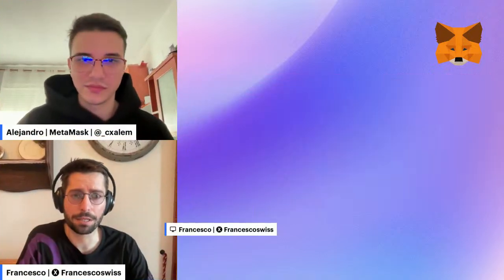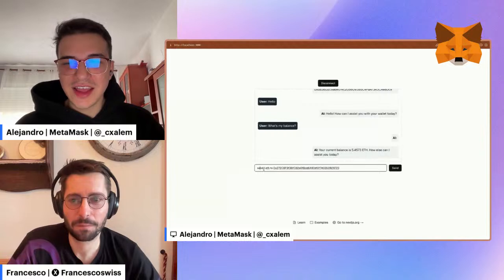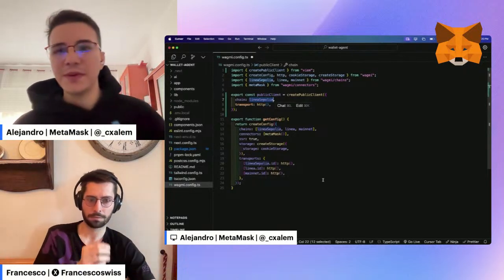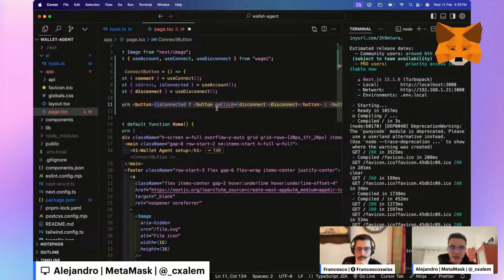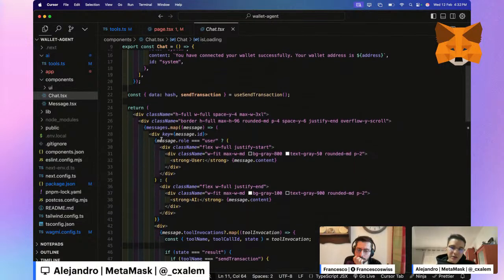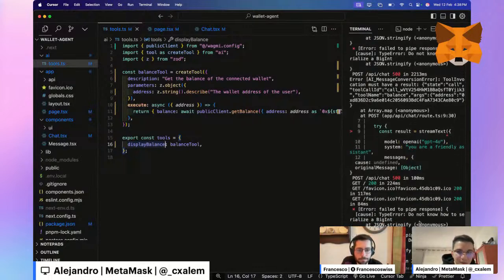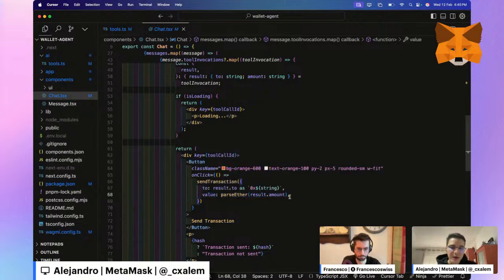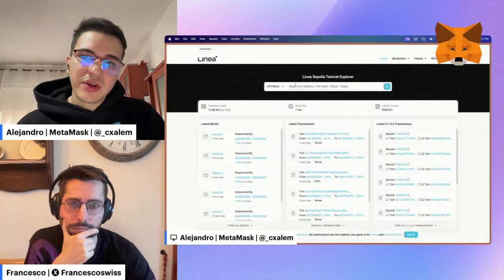How to Build a Wallet AI Agent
Join the Consensys DevRel team to demonstrate how you can create an AI-powered agent that interacts with crypto wallets seamlessly.